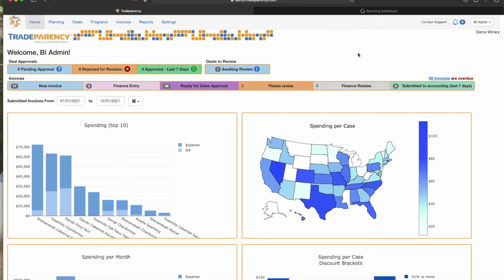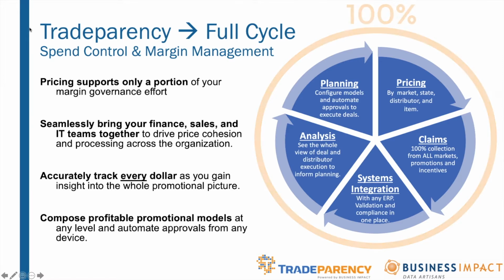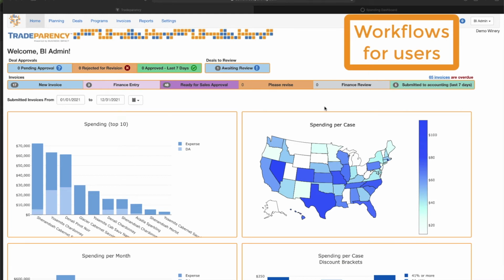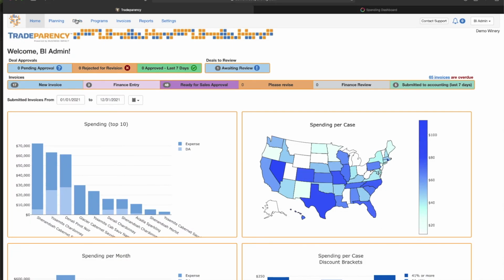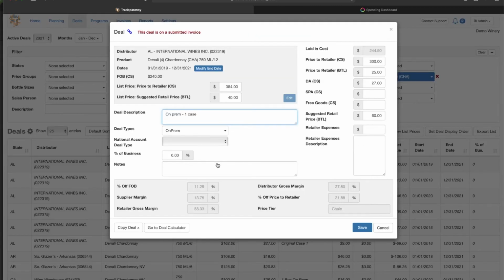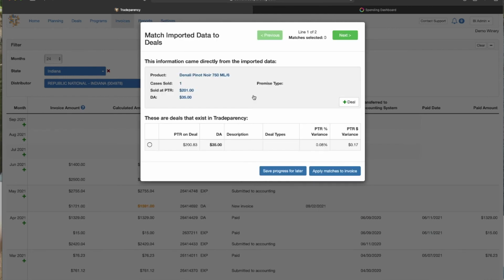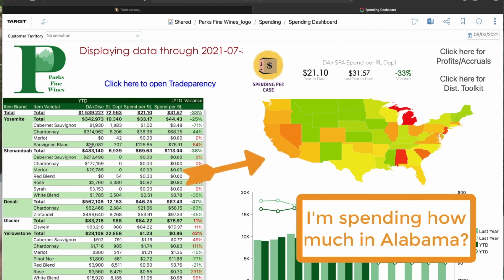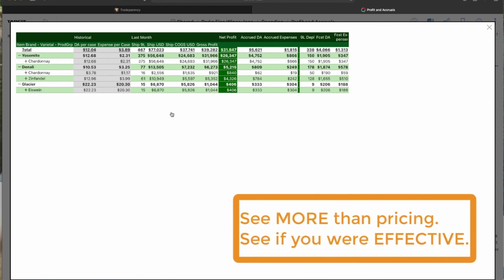Tradeparency Overview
Without exception, one of the top finance challenges for wine producers and suppliers is accurately tracking distributor promotions, programs, and pricing details. Wineries lose millions in revenue each year by relying on manual, unorganized, and inaccurate invoicing and trade-spend management. Not anymore!

Watch this video for a full introduction to how Tradeparency works in less than 5-minutes! This is your chance to see the only full-cycle wine pricing management solution in action.